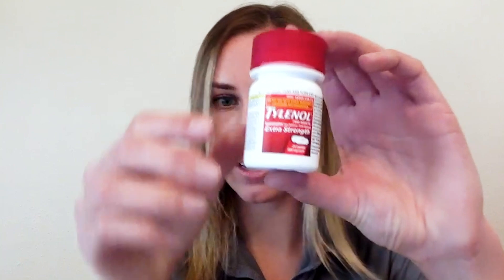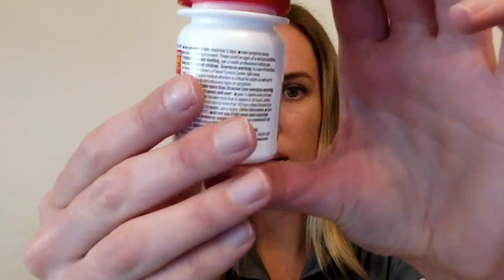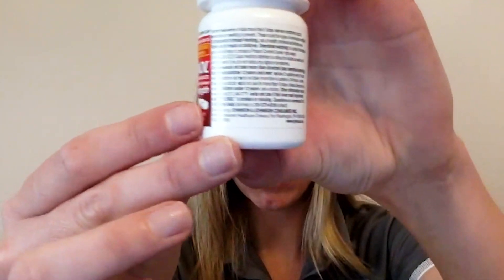Medical Minute - Tylenol (Acetaminophen)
Learn helpful tips related to COVID-19 from our IVC Health and Wellness Center service providers.